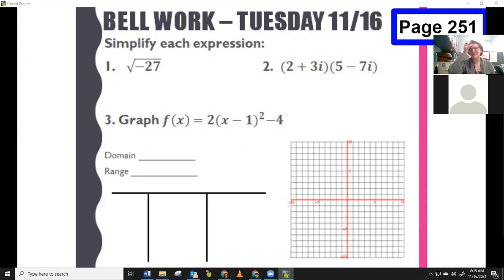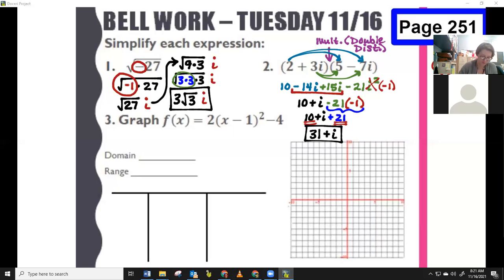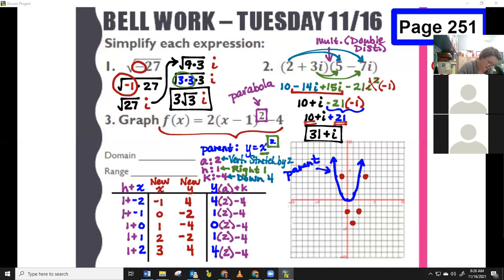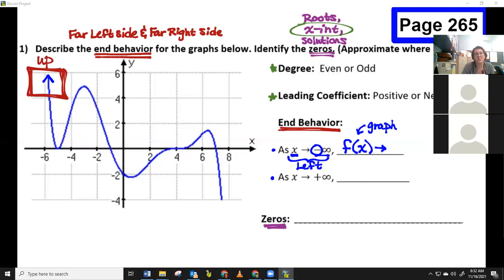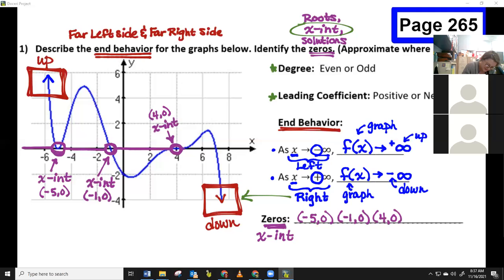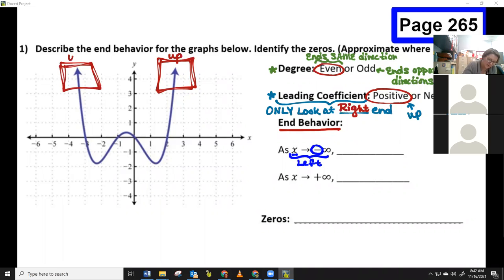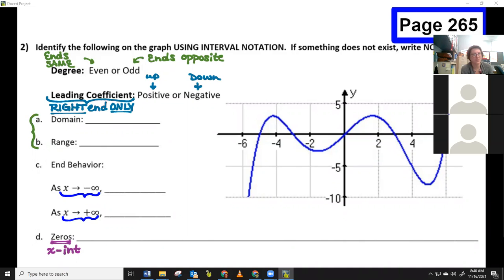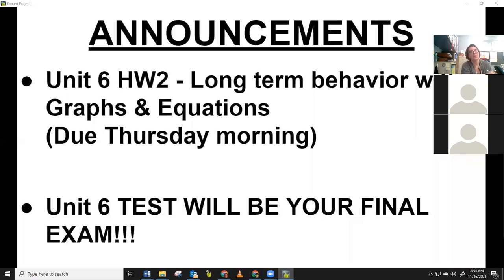Algebra 2 Tuesday 11-16 Long-term (end) behavior when given graphs